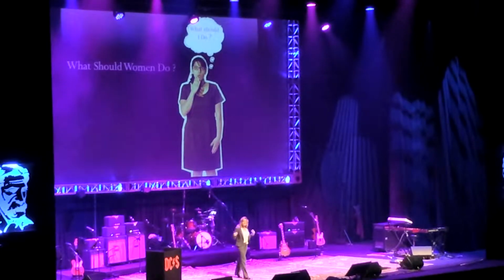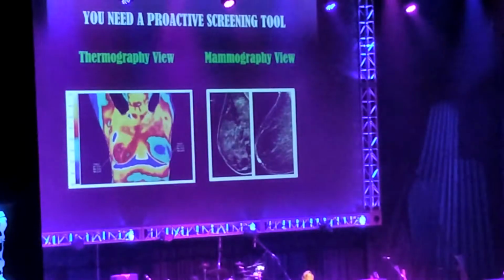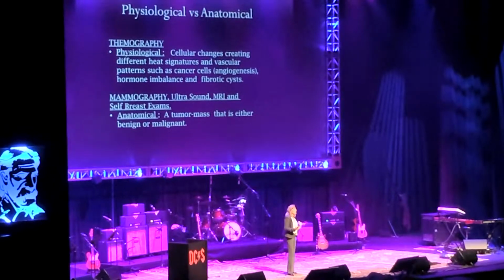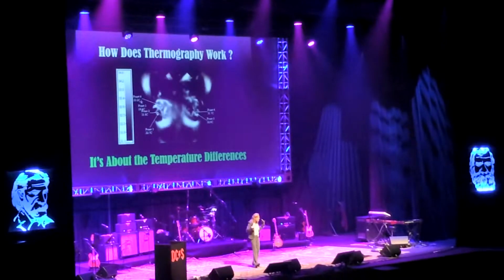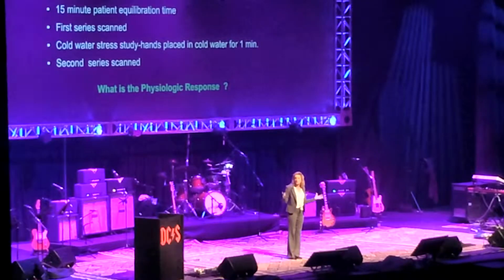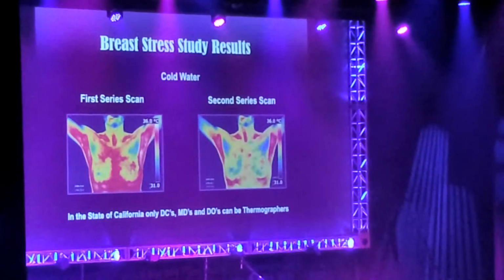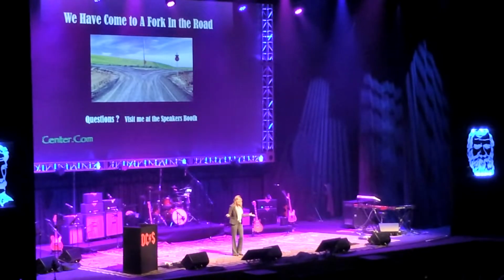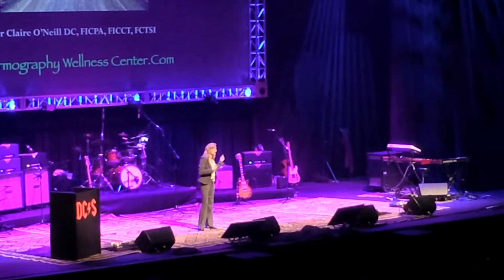Dr Claire Speaks on Infrared Thermography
Dr Claire ONeill explaining the positives of Infrared Breast Thermography as a safe, non radioactive, progressive breast screening tool.